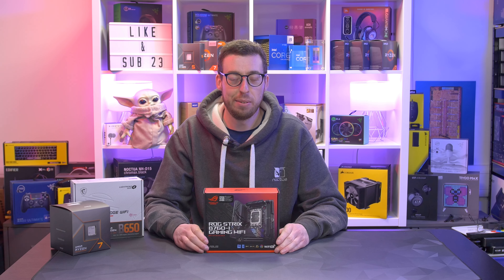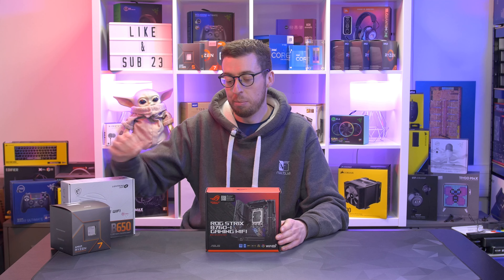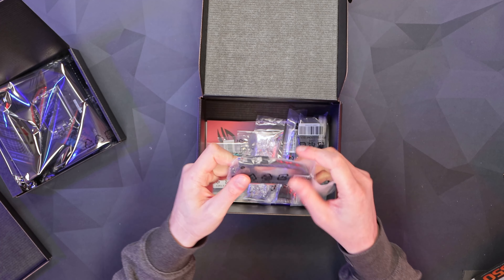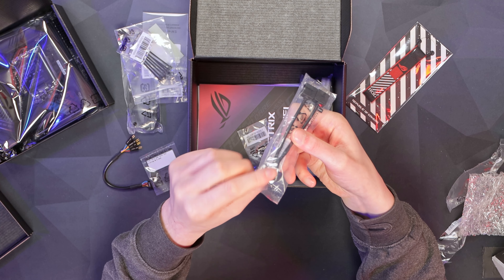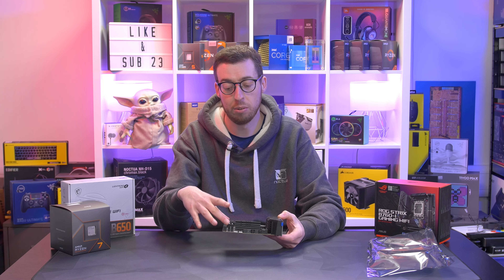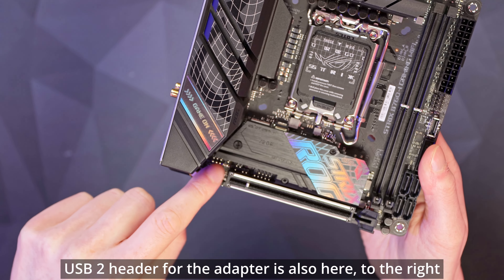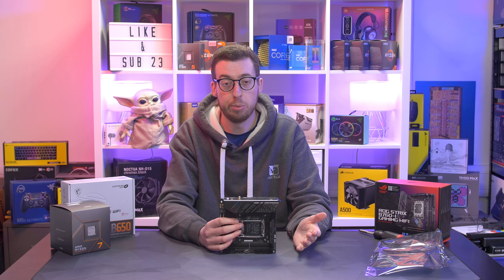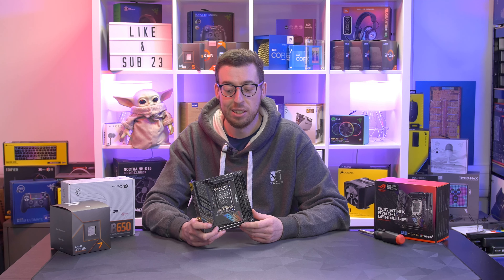AFFORDABLE ITX! - ASUS ROG Strix B760-I Gaming Wifi - Mini-ITX Motherboard - Unboxing & Overview!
Today we go to the opposite end of the scale and look at a Mini-ITX motherboard! This is the ASUS ROG Strix B760-I Gaming Wifi!

A big thank you to Scan for sending this out for coverage!